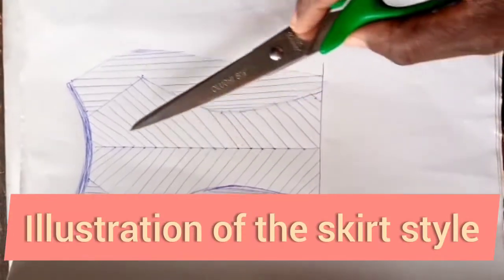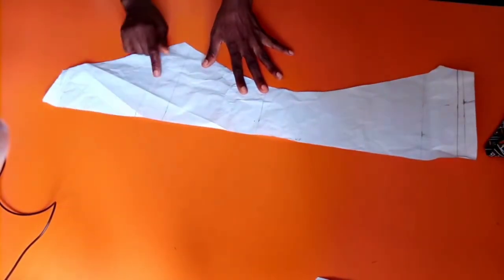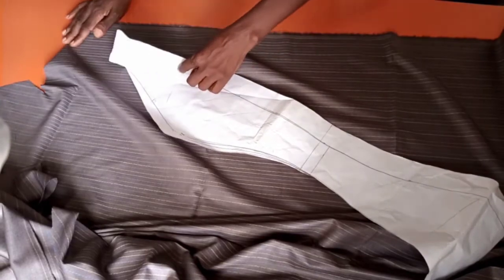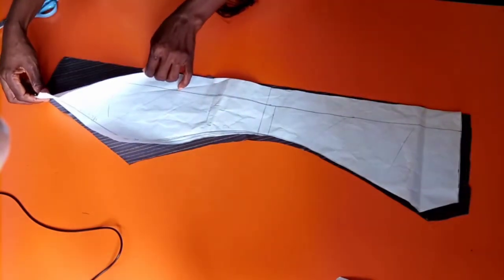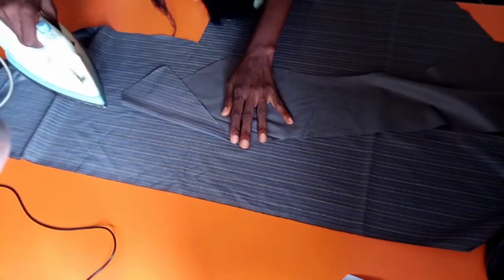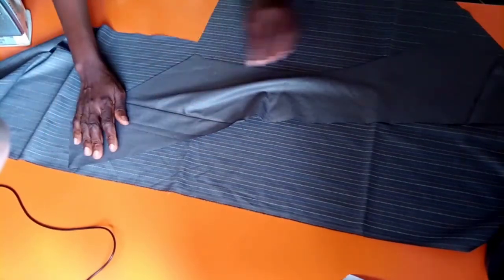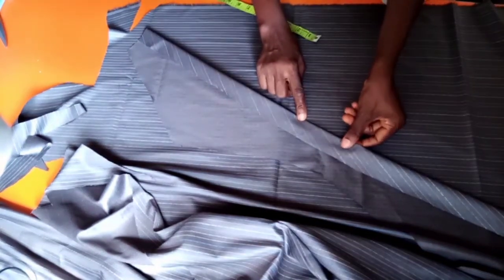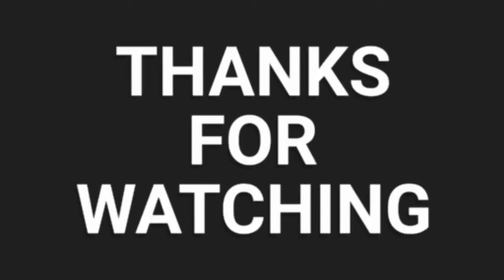HOW TO CUT A CHEVRON PATTERN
Chevron pattern simplified. step by step guide to cutting Chevron pattern